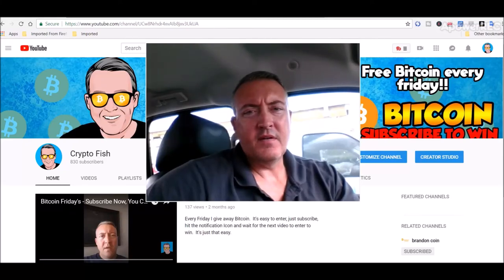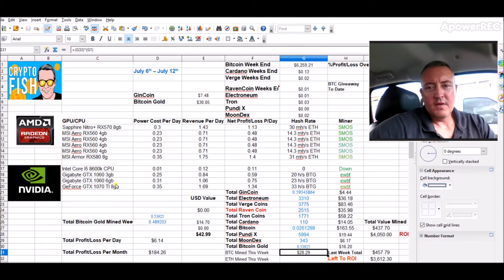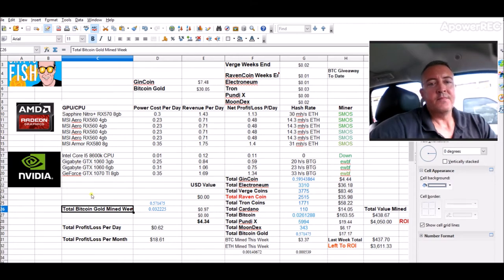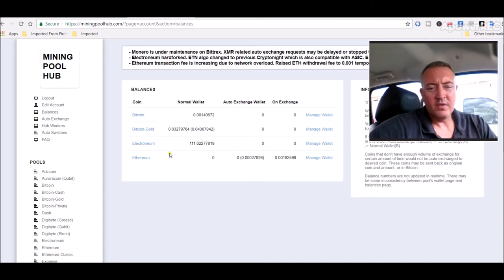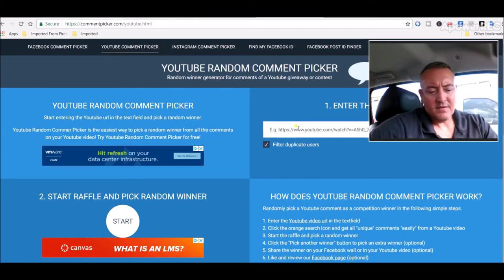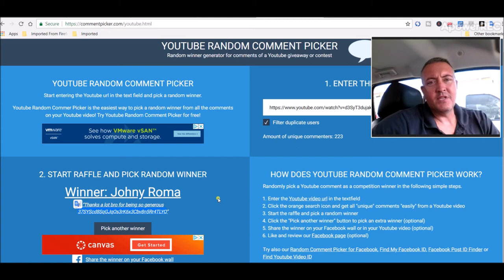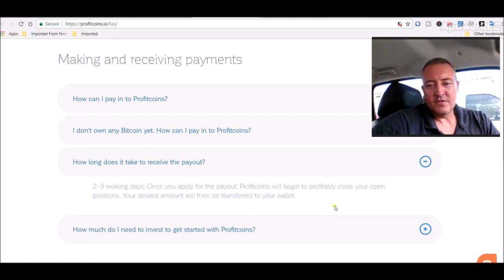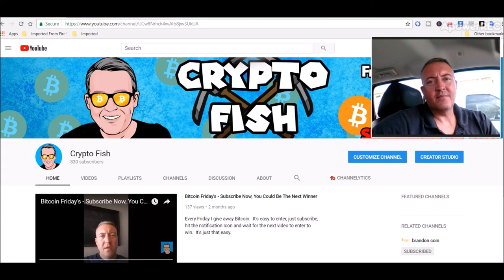Bitcoin Friday's Winner Announced and Mining Rig Weekly Profitability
So in today's video I pick this weeks winner of Bitcoin Friday's.  Also, I go over what my AMD and Nvidia mining rigs did over the last 7 days and also a short bit on yesterday's video about Profitcoins.io.

**This was not a paid review of Profitcoins.io, just my opinion**